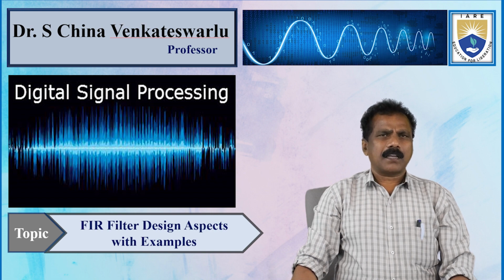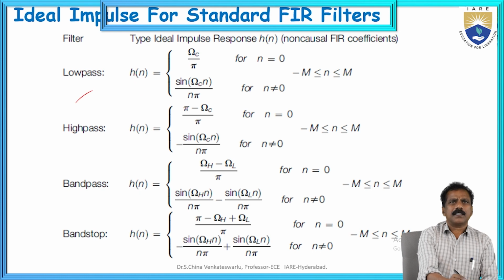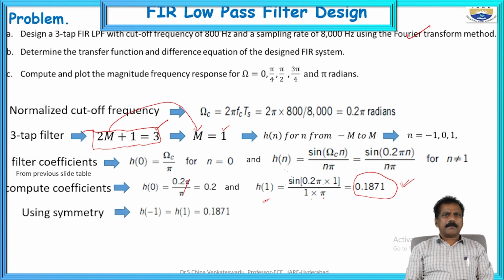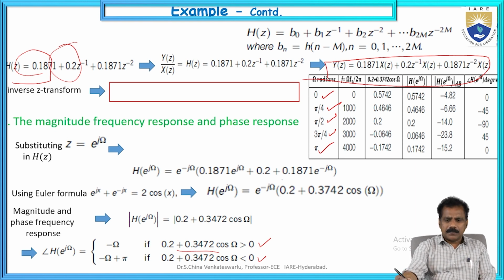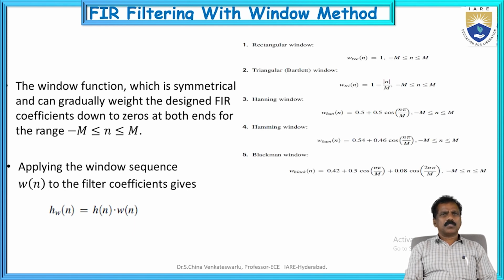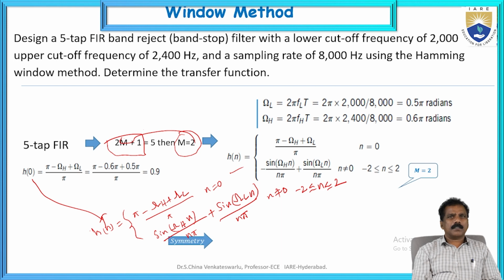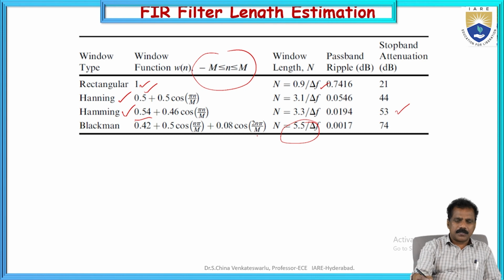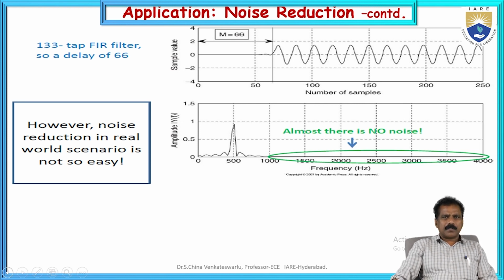FIR Filter Design Aspects with Examples by Dr. S Chinna Venkateswarlu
FIR Filter Design Aspects with Examples by Dr. S Chinna Venkateswarlu | IARE

Telangana, India.